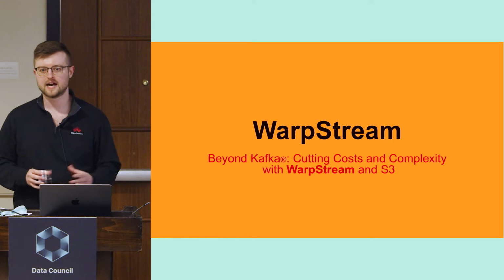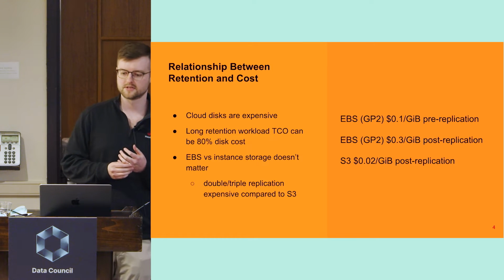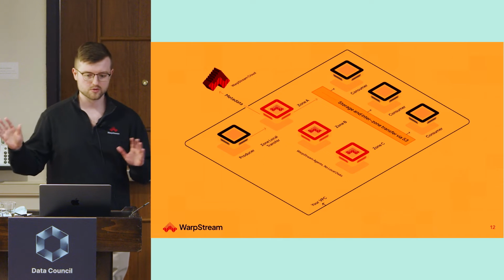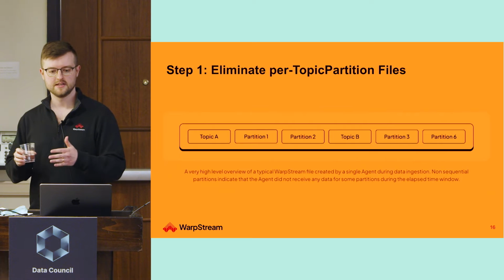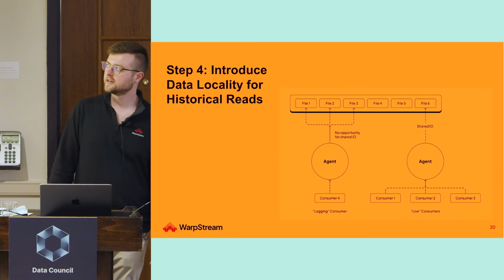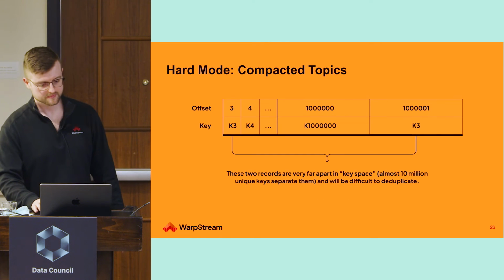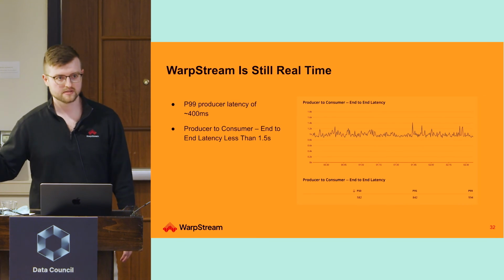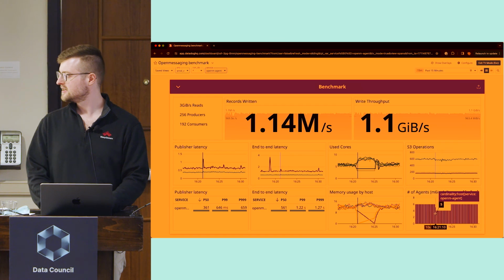Beyond Kafka: Cutting Costs and Complexity with WarpStream and S3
Struggling with Apache Kafka in the cloud? Finding it costly and complex to handle? WarpStream is working to solve this. Discover how implementing streaming storage on platforms like Amazon S3 can alleviate these challenges in this workshop. WarpStream is constructed with Apache Kafka protocol-compatible interface, specifically designed to simplify your heavy workload.

Watch as Ryan Worl puts WarpStream to the test live, handling hundreds of MiB/s of ingestion and compare the total cost of ownership with open-source Apache Kafka. Plus, gain insights into avoiding common mistakes while managing Kafka.

ABOUT THE SPEAKER:
Ryan Worl, Co-founder & CTO, WarpStream